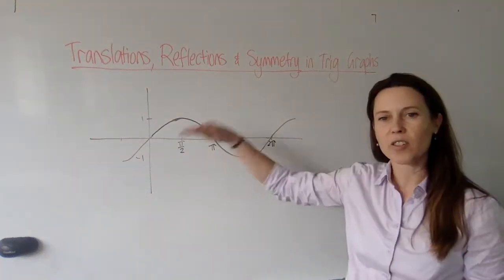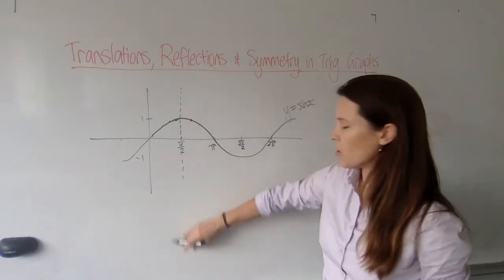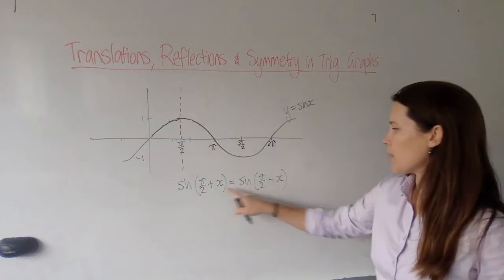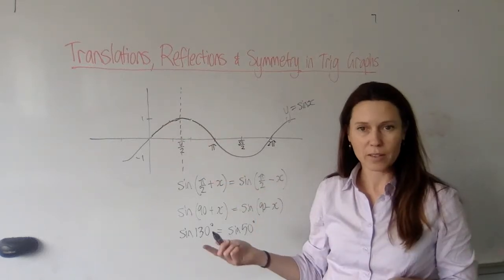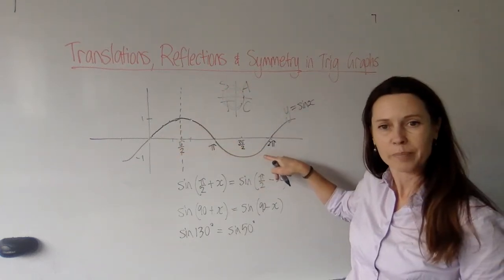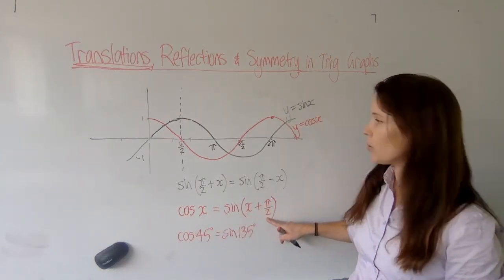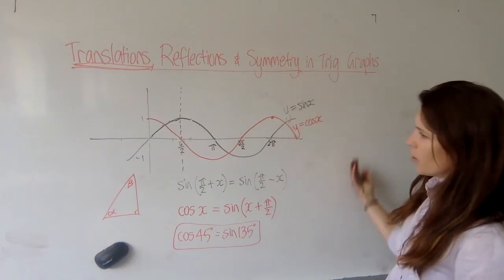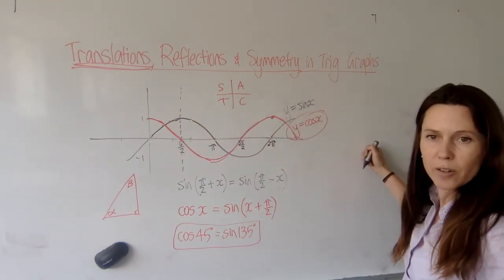Translations, Reflections and Symmetry in Trig Graphs